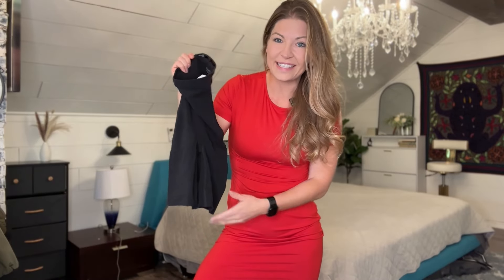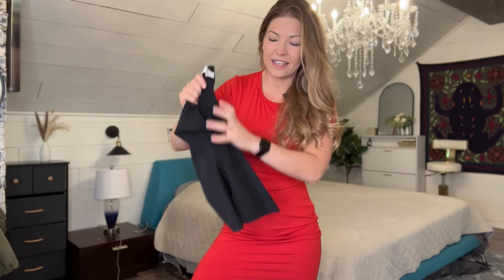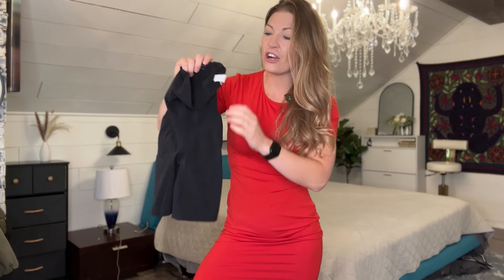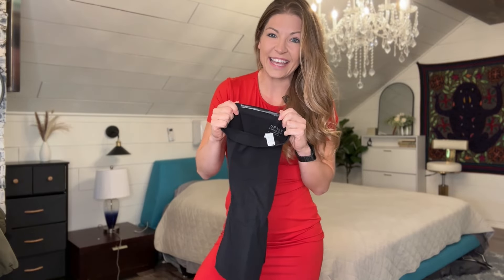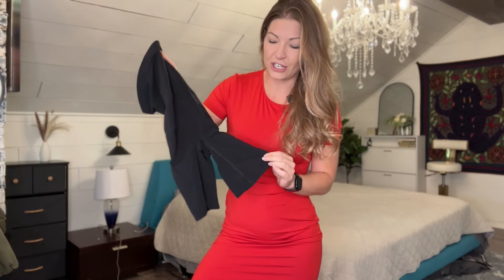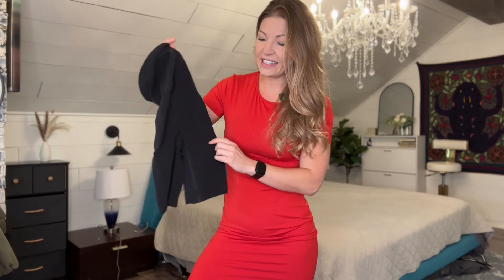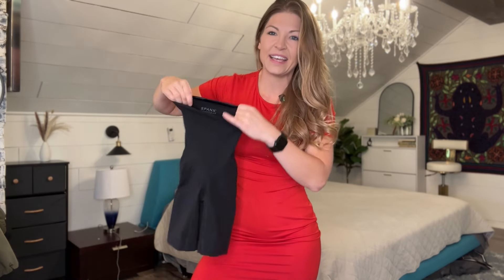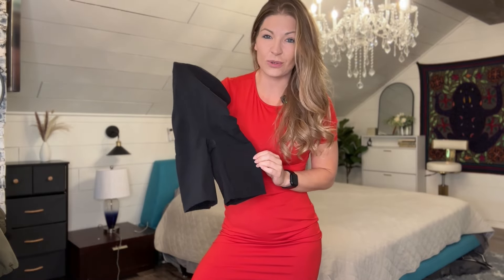SPANX Seamless Higher Power Short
In this video, we’re diving deep into the SPANX Seamless Higher Power Short, one of the most popular pieces of shapewear on the market! I’ll be reviewing everything from the fit and comfort to the level of support it provides.

Whether you’re looking for a smooth silhouette for everyday wear or a special event, this review will help you decide if these shorts are right for you.

We’ll cover:

Sizing & Fit
How it performs under different outfits
Comfort level during all-day wear
Pros & cons

Amazon Shop